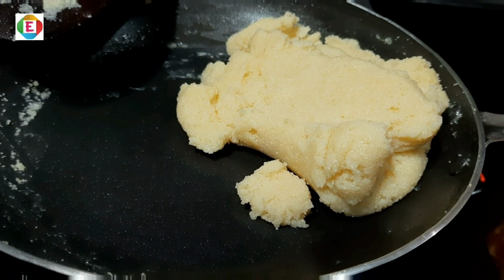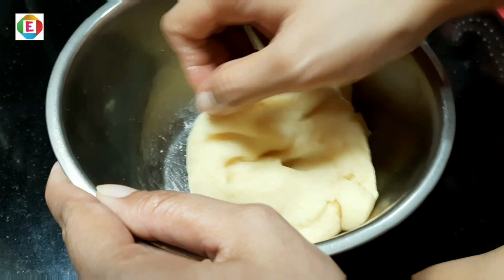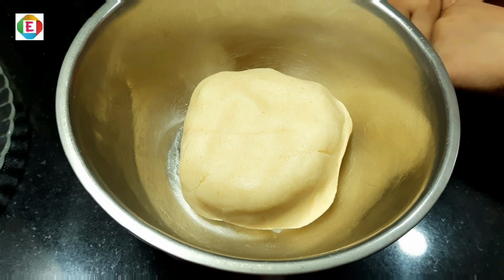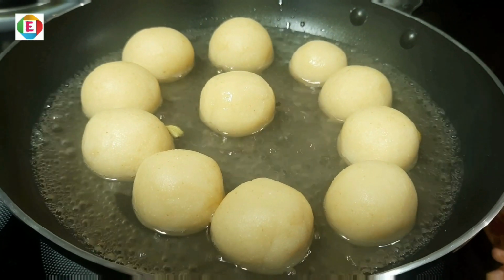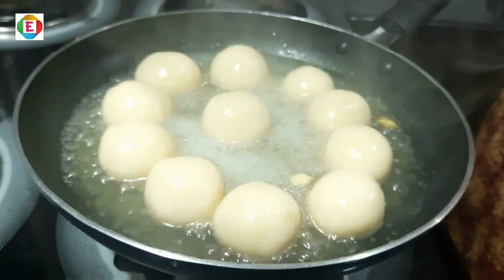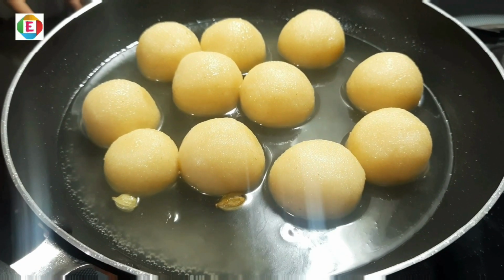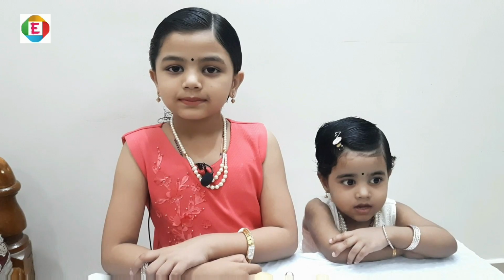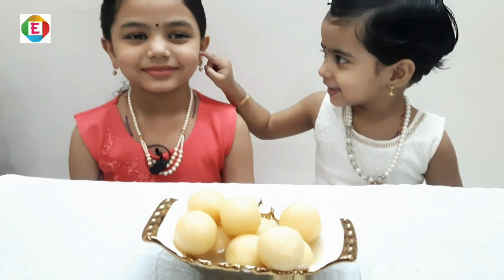Suji Rasgulla | Rava Rasgulla | Suji Rasgulle | Sooji ke Rasgulla | Bengali Rasgulla Semolina Sweet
Rasgulla or Rosogolla is an Indian syrupy dessert popular in the Indian subcontinent and regions with South Asian diaspora. It is made from ball-shaped dumplings of chhena and semolina dough, cooked in light syrup made of sugar. This is done until the syrup permeates the dumplings.

Ingredients
Milk – 1 Cup
Sugar – 2 Tbs
Rava (Suji) – ½ cup
Ghee – ½ Tbs

Suji Rasgulle
Suji Rasgulla
Rava Rasgulla
Suji Rasgulle recipe
Rosogolla
Sooji ke Rasgulla
Bengali Rasgulla
How to make Suji Rasgulla
How to make Rava Rasgulle
Suji ke spongy  Rasgulla
Semolina Rasgulla
rasgulle ki recipe
Rasgulle recipe
White Rasgulle recipe
How to make Suji Rasgulle at home
Roshogolla recipe
Easy Rasgulla recipe
Sweet recipe
Dessert recipe
Simple sweet recipe
10 min sweet recipe
Easy sweet recipe
Party recipe
How to make Semolina Rasgulle recipe